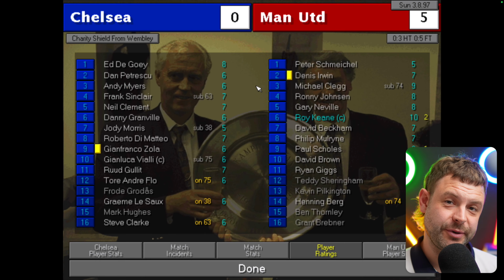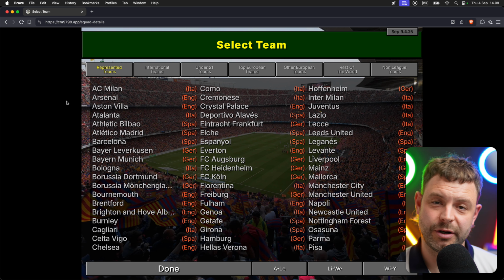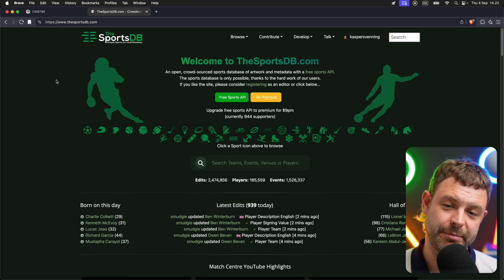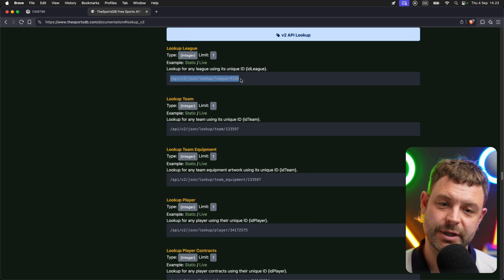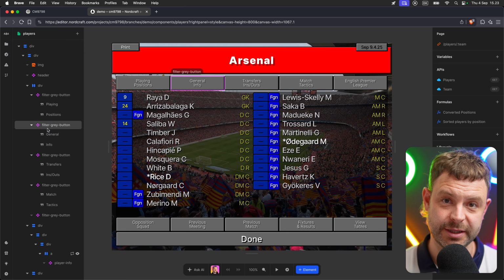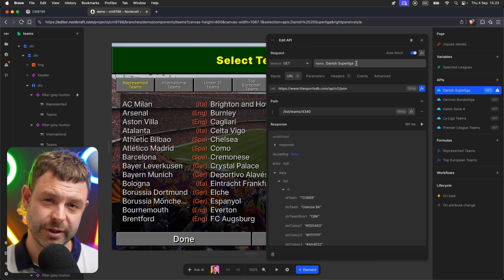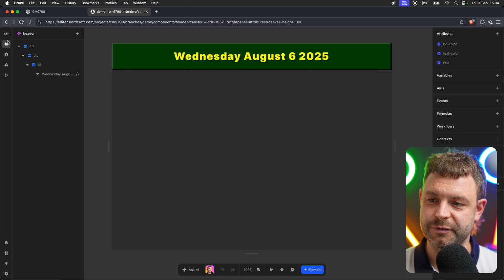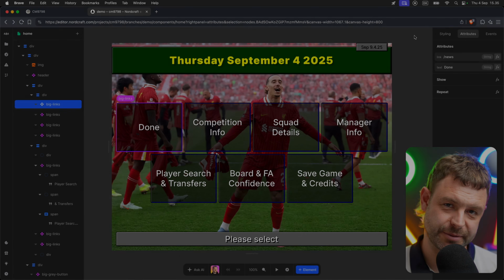Remaking a Classic Game for the Web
Watch Kasper, Web Designer at Nordcraft, bring a piece of gaming history back to life!
In this video, he showcases his web app remake of the legendary football manager PC game Championship Manager 97/98 — a true classic for football and retro gaming fans.

📰 Read Kasper's article on CM9798, which explains how it motivated him to refine his craftsmanship

Along the way, Kasper walks you through his development process and explains the fundamentals that went into building the app.

You’ll learn about:
👉 How to work with APIs to fetch and manage data
👉 Building reusable components that keep your app clean and scalable
👉 Structuring an app architecture that supports growth and flexibility

Whether you’re a web developer, a designer curious about development, or simply a fan of CM9798, this video gives you both nostalgia and practical insights.

📚 Chapters
0:00 Intro
0:28 Why I'm recreating this game
1:16 The original game
1:46 App structure
2:47 The Sports DB
4:47 Using APIs in Nordcraft
5:49 Reusable components
7:43 Clone my app!

Feature highlights:
✨ Open-source
✨ Community packages